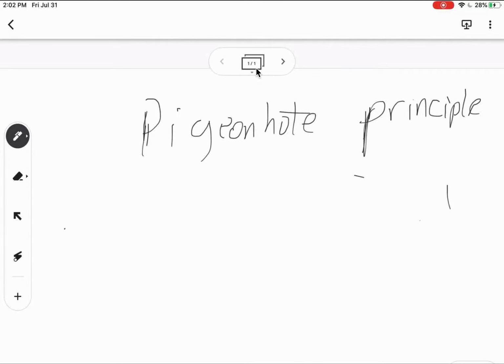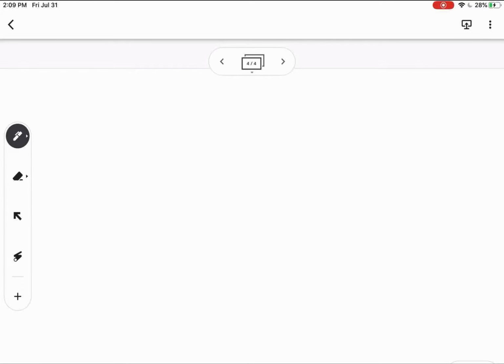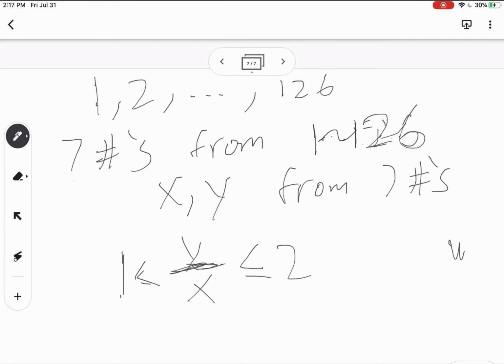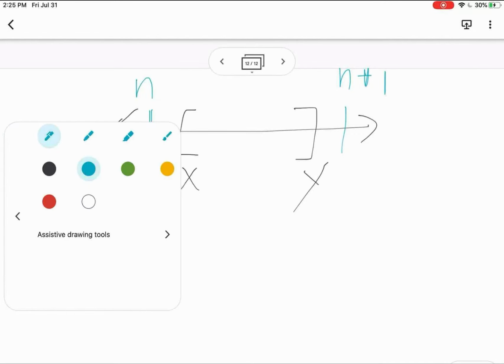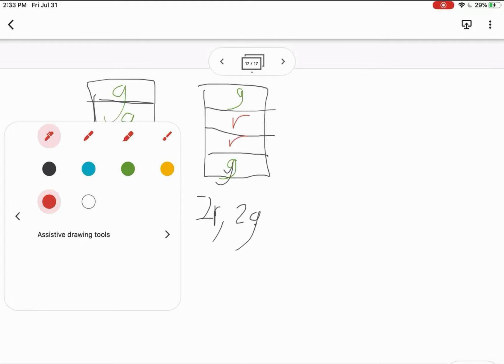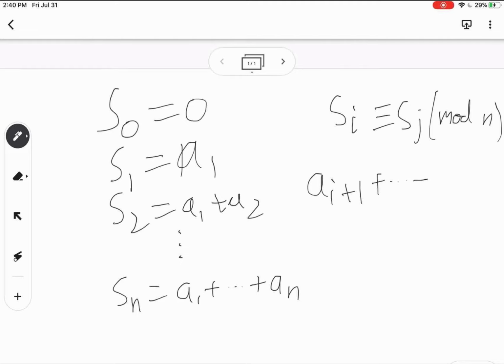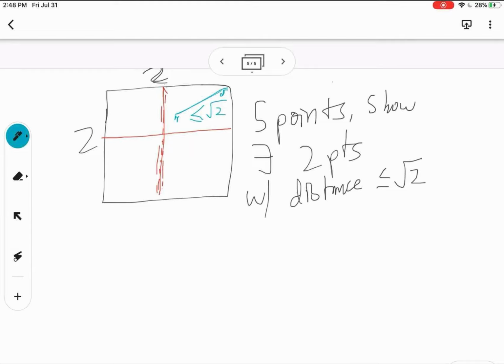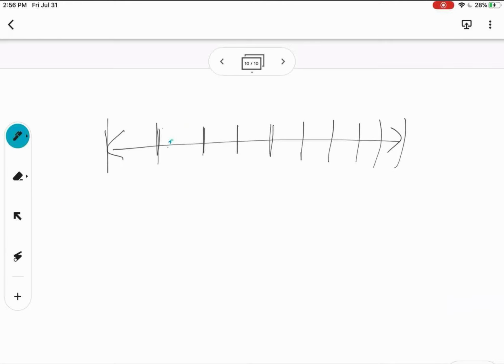Pigeonhole Principal in Olympiad Combinatorics